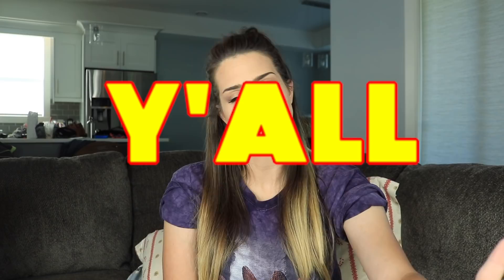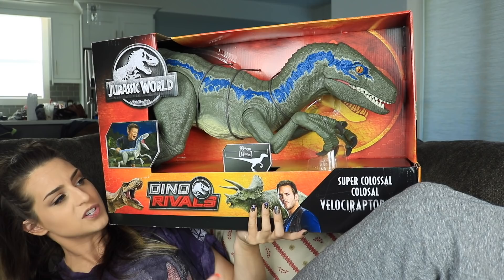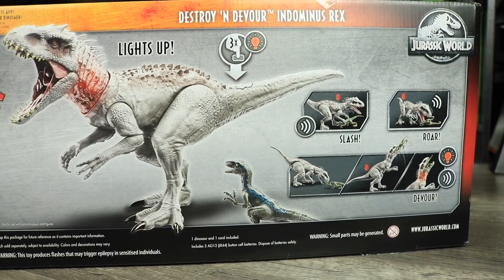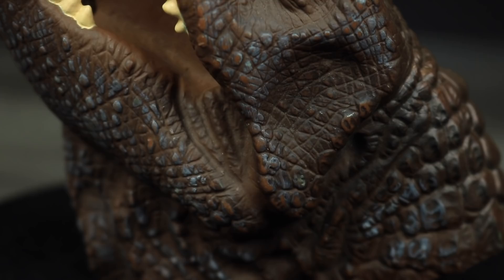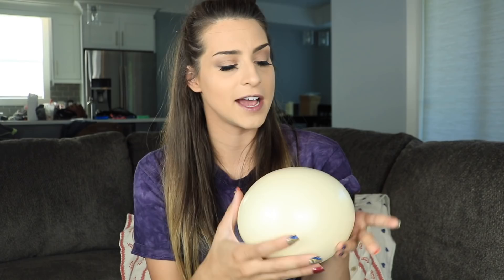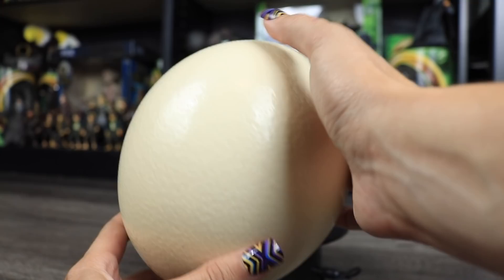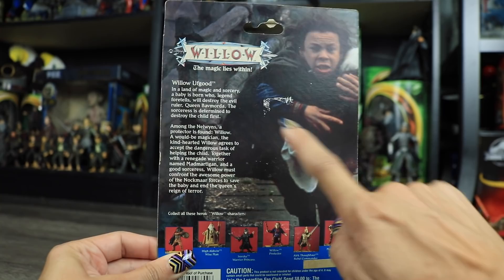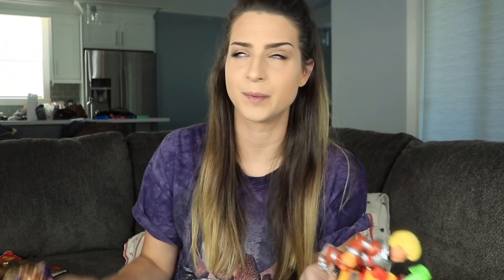Latest TOY HAUL one of the most rare Jurassic items 😱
Hey everyone! Just wanted to share with you my latest haul!

Let me know out of all of these which is your most favorite and if you've had any great pick ups lately??

And a BIG HAPPY BIRTHDAY to my sister, dad and brother! Love you guys!! XOXOX

The ebay listings seem to have expired for the Jurassic Park Brochure and the Ostrich Egg! Hopefully they will be up again soon!

Thank you to this week's Patrons!:

Timothy: (YouTube) TimDisturbed
Henry Flit
Ronaldo Renestivo
CharlieTwoDelta
Michael Wright
Justin
Nick Salamone
Jonathan Perez
Chris Rivers
Jason Sparks
Ryan Tremblay
Mohammad Qayed
Ron
Luis Fuentes
Christopher Balmer
Chuck Clark
Jarrett Austin
Jamie Farquharson
Angel Laura Legends Fan #1
Madmartigan
DAWG Pro Wrestling
Wolfgang Schreiber
Jesse Mata

Nanaimo, B.C.
V9T 6N4
Canada

Jazz Piano